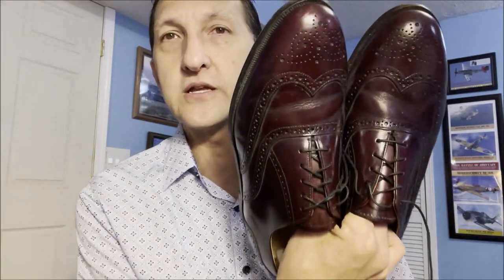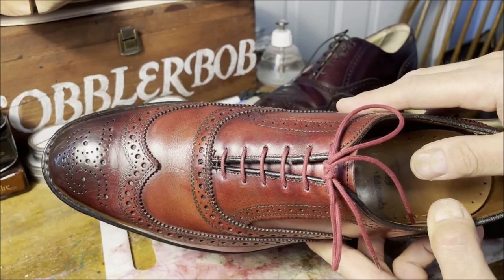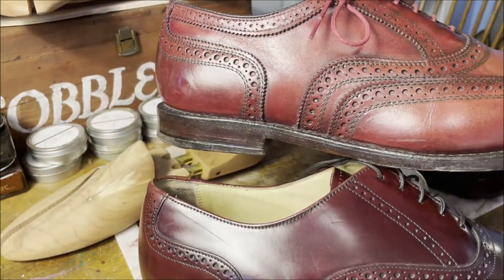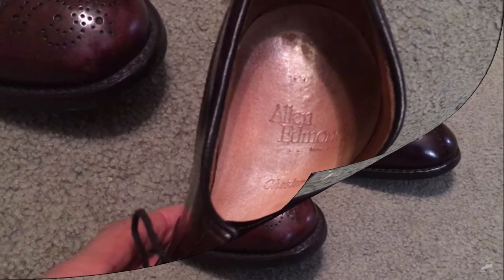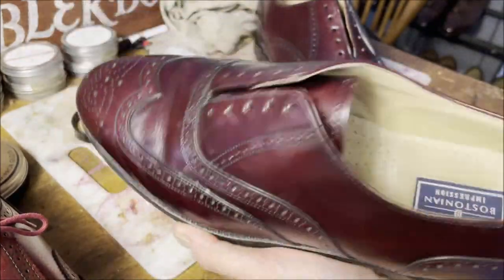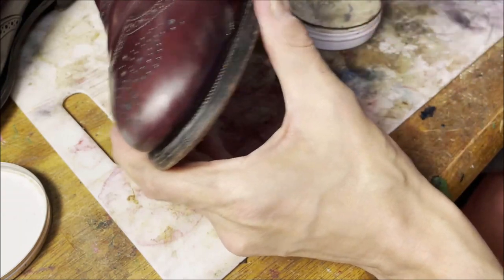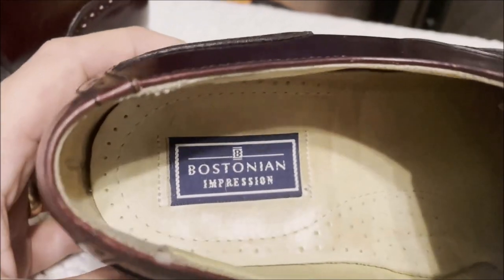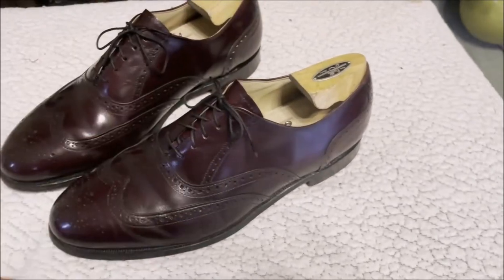Shoe Showcase: Vintage Bostonians | vs AE | Dating Bostonians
This video features a pair of US made Bostonian "Impression" wingtip Oxfords made between the late 1980's and 1996. They were in phenominal condition when I purchased them for dirt cheap, and needed very little. Although Bostonians were popular, they never were as popular as Florshiems or Allen Edmonds, and were also not known for as high quality. I compare these shoes to a pair of modern Allen Edmonds McAllisters and a pair of Chesters from the 2000's. The results may surprise you. I also give some tips on approximately dating Bostonians based on the logo, model, and country of manufacture.

0:40 Intro & what the vintage Bostonian niche is
1:21 Comparing these Bostonians to a current Allen Edmonds McAllister and a Chester from the 2000's
2:44 Comparing the Bostonian Impression 12 3E sizing and last shape to the Allen Edmonds McAllister 65 Last
7:56 Why you might WANT Corrected Grain leather vs Full Grain (water test)
9:12 Comparing style differences
11:12 Results of the quick Corrected Grain vs Full Grain leather water test
15:50 Showing the Allen Edmonds Chester from the early 2000's
16:54 Cleaning up the Bostonian's corrected grain leather is easy
17:32 Showing poor quality corrected grain leather
17:55 Showing another nice pair of Bostonians
19:21 Conditioning the uppers with Pure Polish Products Cleaner Conditioner
23:12 Repairing the Aglet
24:53 Mirror Shining the toes with Saphir Mirror Gloss
27:36 Shining the edges of the heels and soles with black Saphir Mirror Gloss
28:52 Putting a little neutral Kiwi polish on the bottom of the soles
29:23 Removing the price in paint pen with Saphor Renomat
29:55 Approximate dating the shoes
34:45 The finished result and commentary on the fit/comfort

"Barrel Full of Sea Monkeys" by The Whole Other
"75 Lower" by DJ Williams
"Salgre" by Jimmy Fontanez - Media Rights Productions